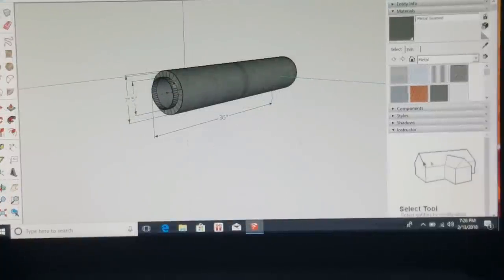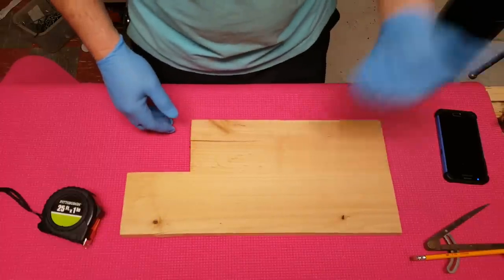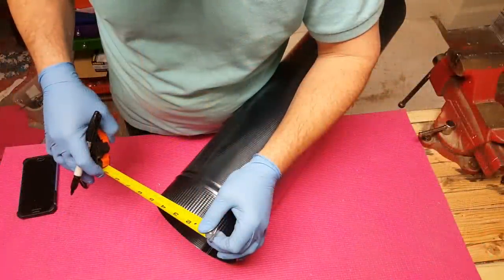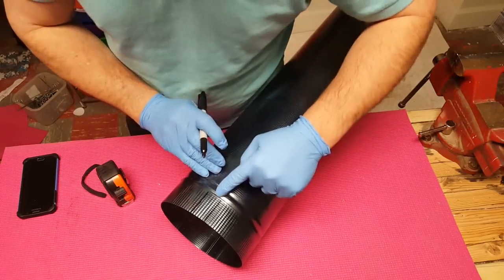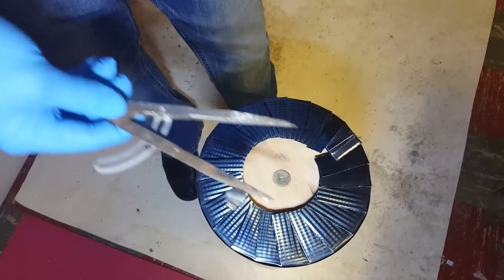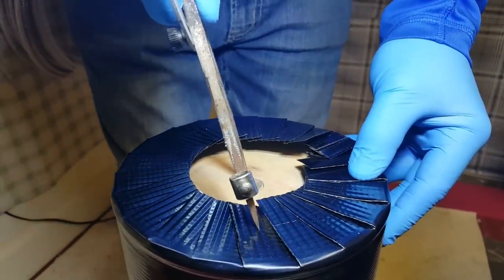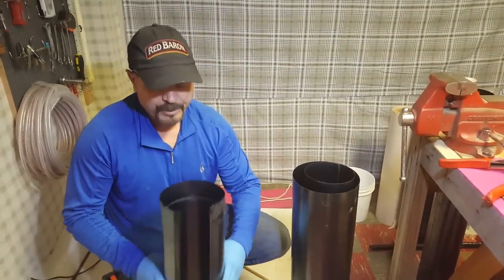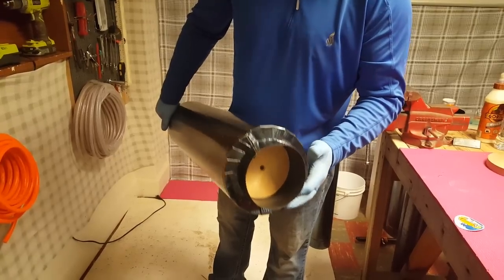DIY Double Walled Stove Pipe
Darwin invented the Foam Mate which is a machine that creates a nice thick foam the consistency of shaving cream.  This foam can be added to concreate to make aircrete.   When mixed in the proper portions aircrete can make and be used for many different things.  Aircrete is fire proof, bug resistant, and great insulation. Darwin believes that aircrete is the building material of the future. You can find the plans to build a Foam Mate in our etsy store and we also sell a complete one.
Darwin has designed a double walled pipe insulated with air crete.  In this video he shows us how to build it.